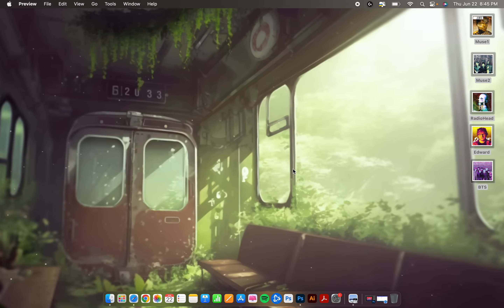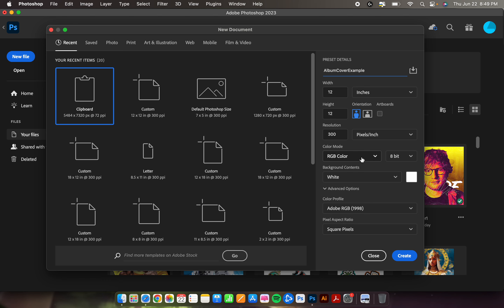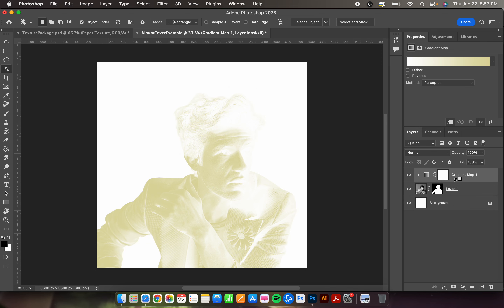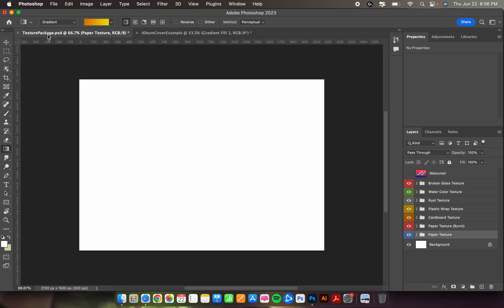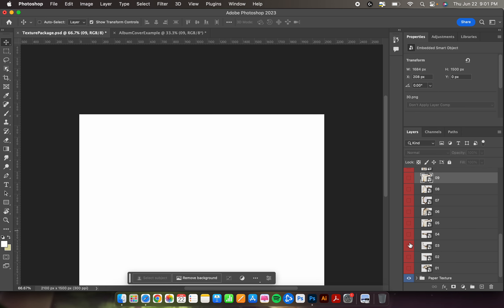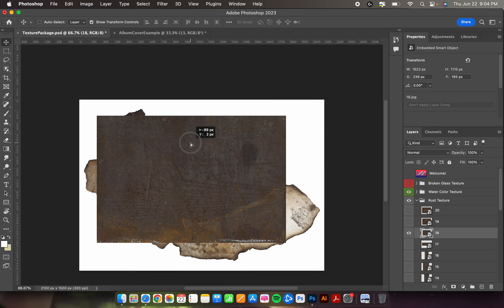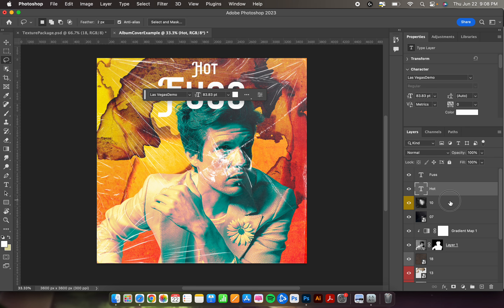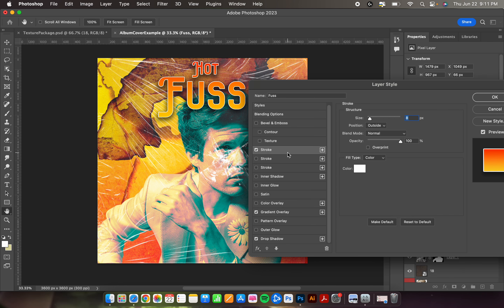Create a vinyl album cover easily through the help of textured images.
Use Adobe Photoshop and an included texture package to make a quick, easy, and fun album cover. Lots of options with texts and also the ability to place your design into a vinyl template like in the thumbnail!